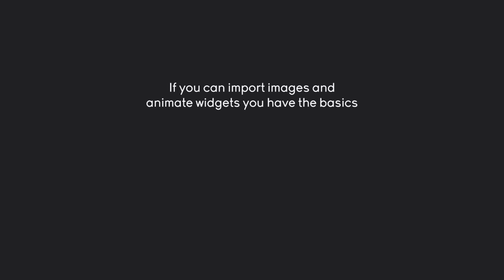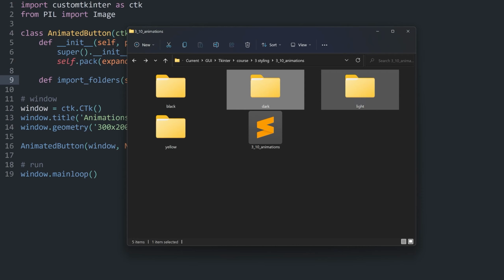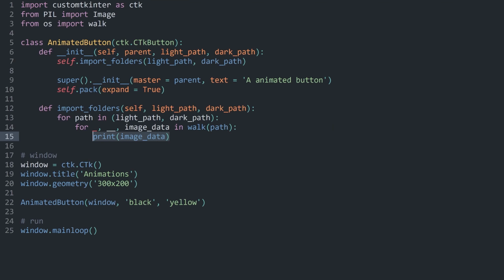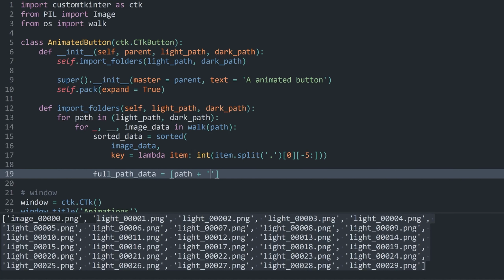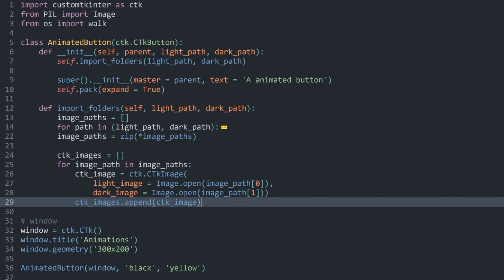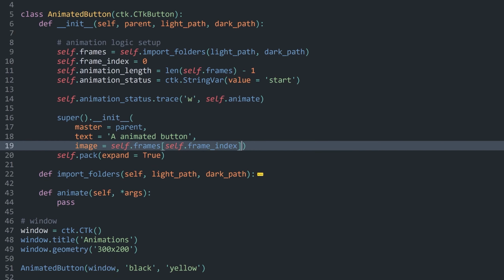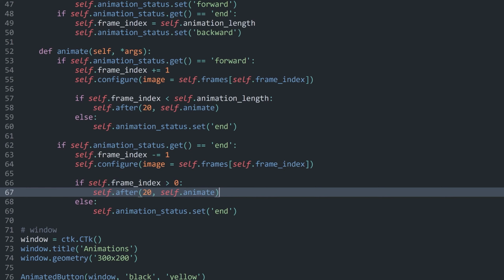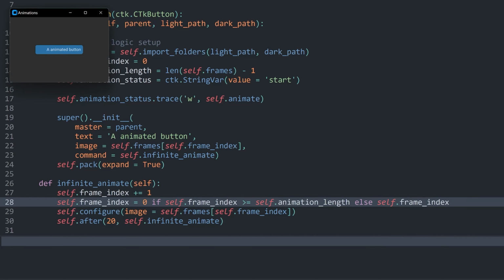Animated images in tkinter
A video that will go into depth on how to create animated images in tkinter. We will create a button with a simple animation that will both go forward and backward; it can also loop infinitely.